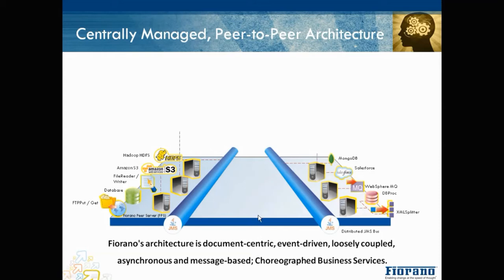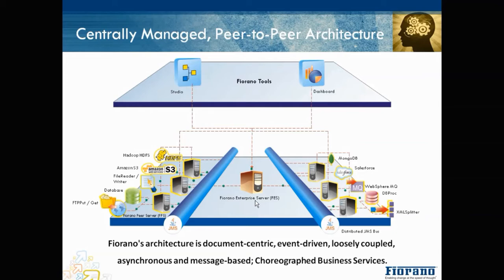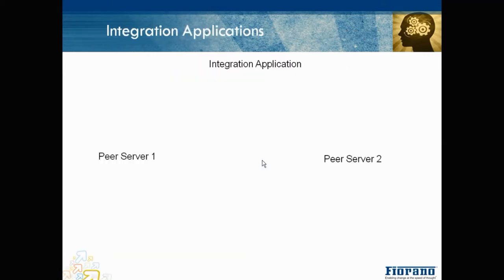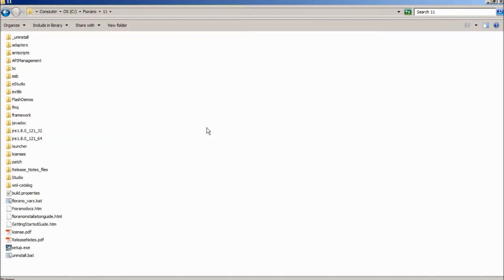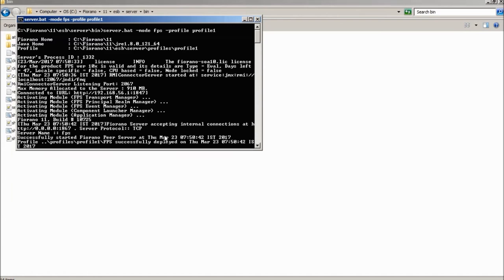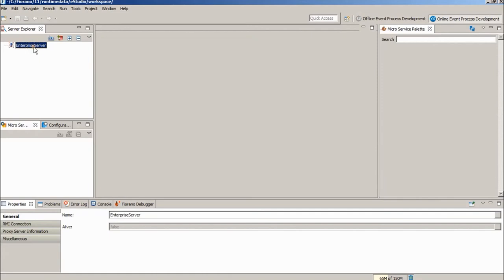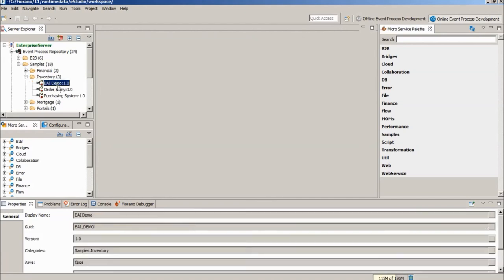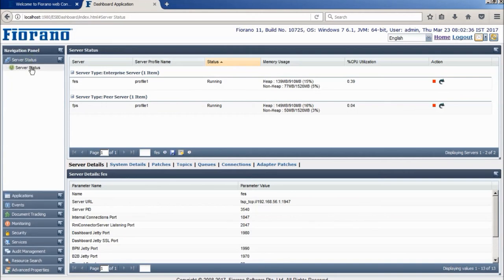Fiorano ESB Architecture | Fiorano Software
kali ini saya akan share video dari fiorano software ya guys, bagaimana arsitektur dari fiorano esb (Enterprise Service Bus).